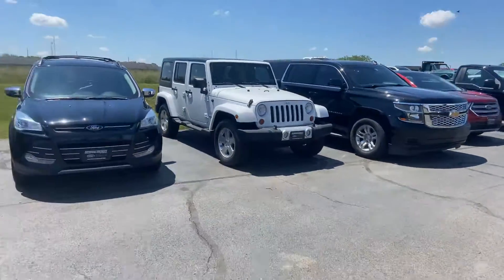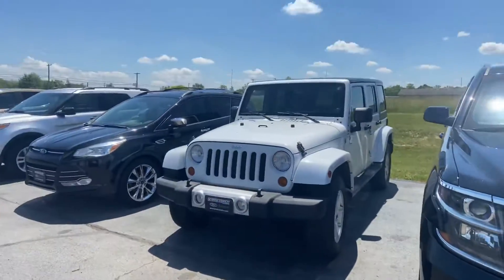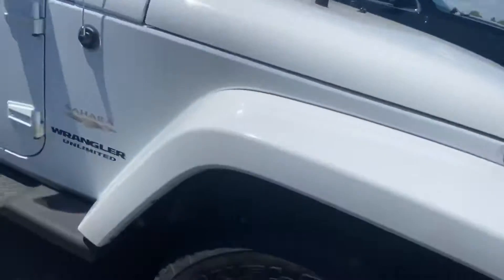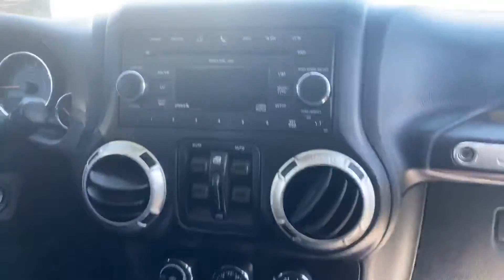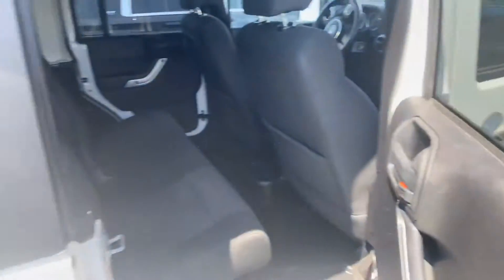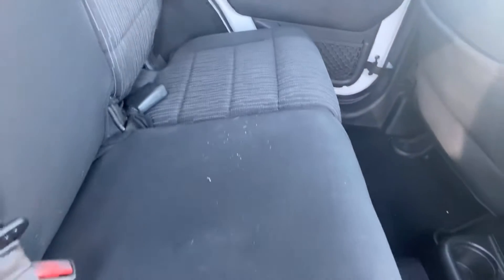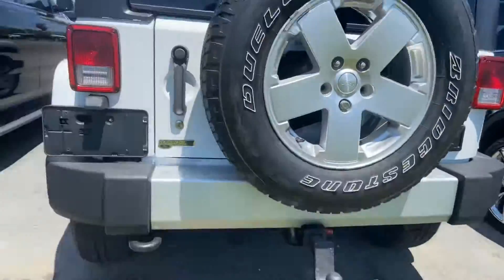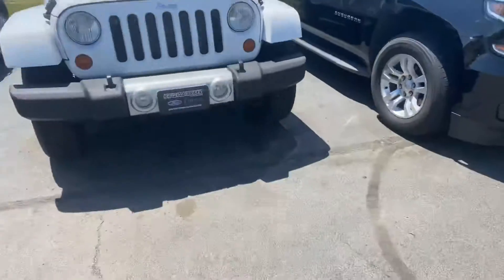Unfiltered 2011 Wrangler